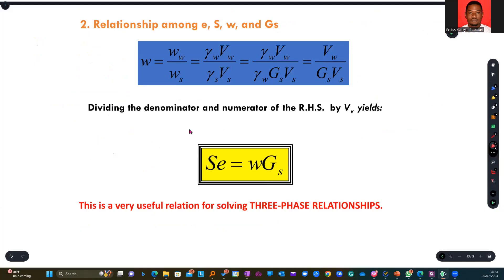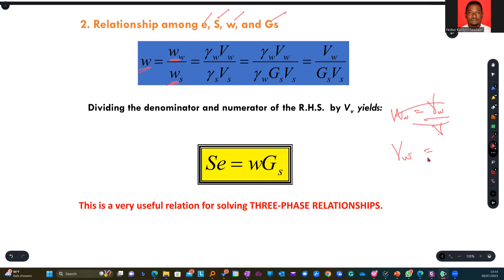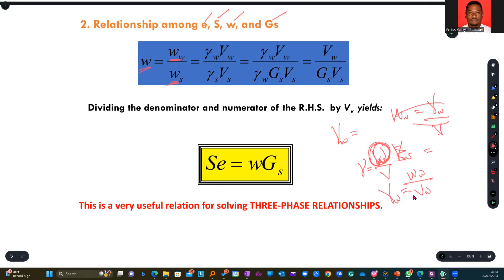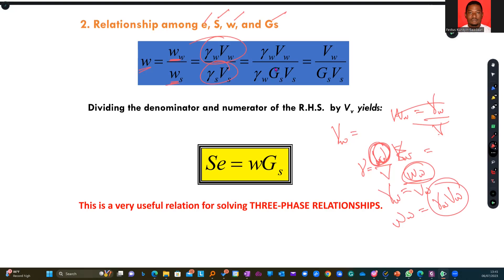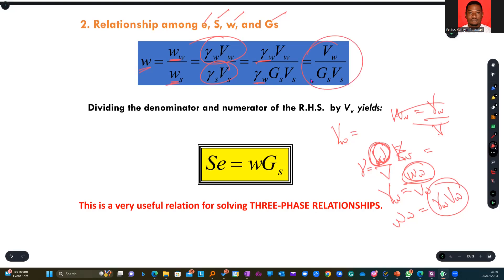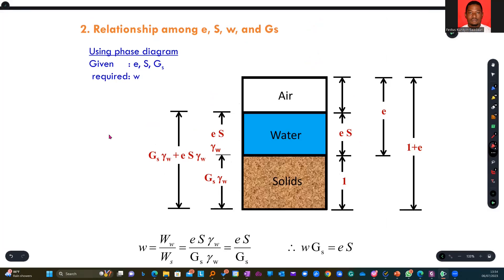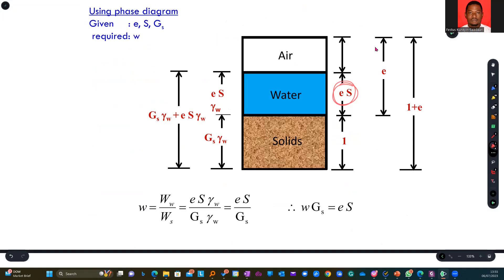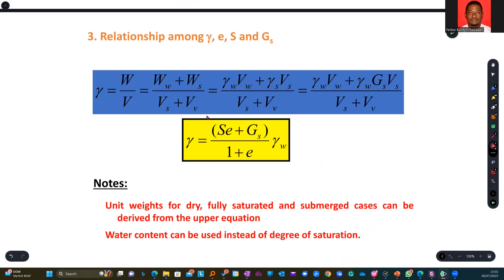SOIL MECHANICS - LESSON 4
Episode 4

This session highlights important physical and engineering aspects of soil, laying the groundwork for understanding its structural behavior under different conditions.